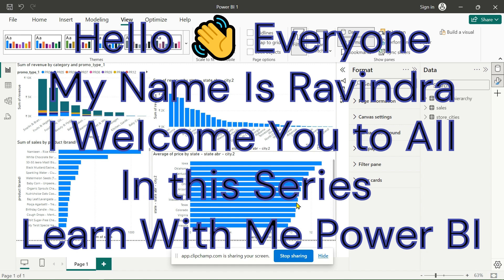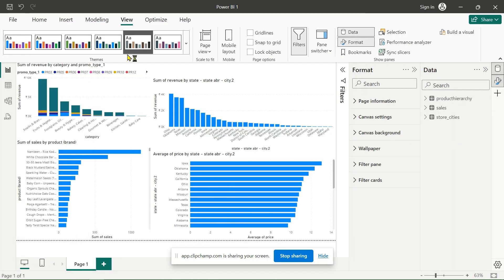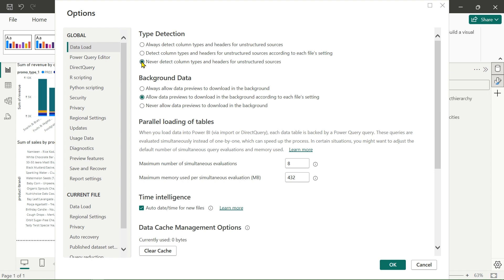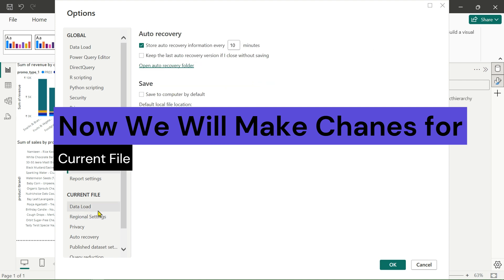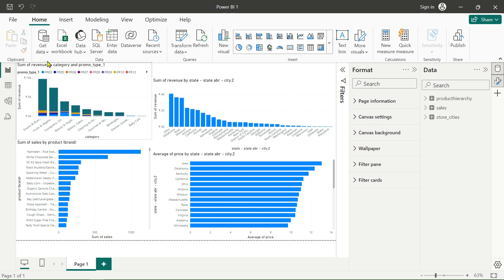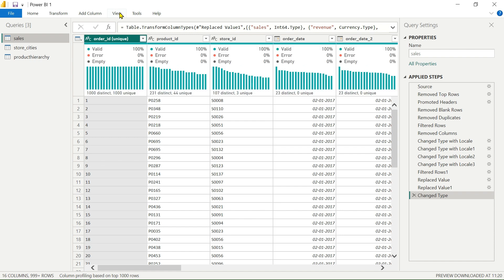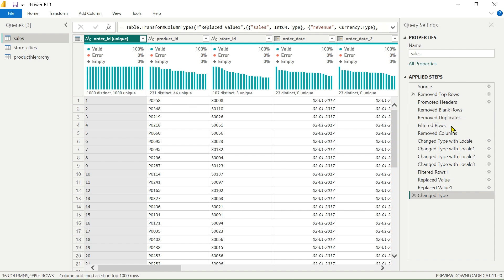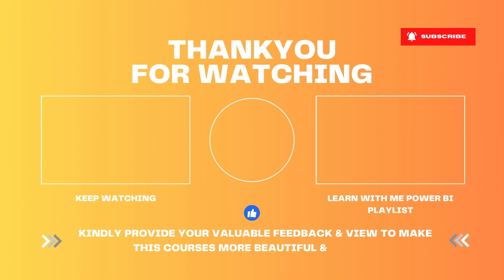Important Settings in Power BI Desktop & Power Query